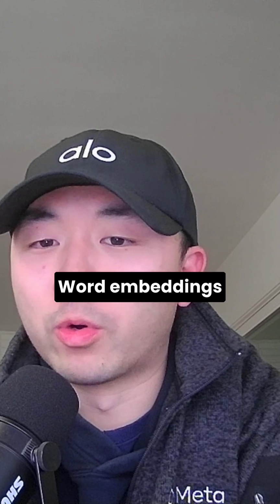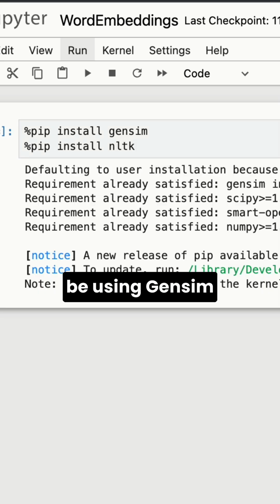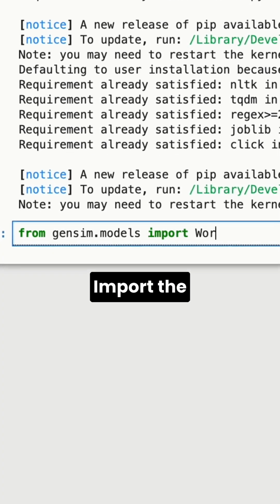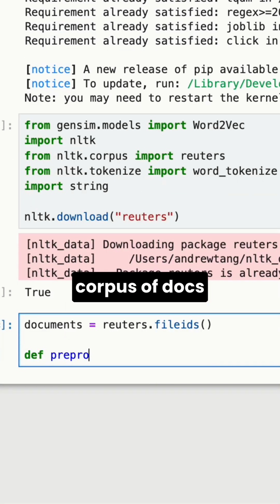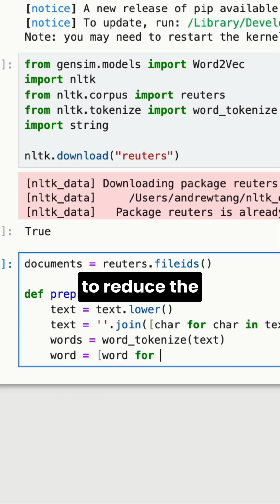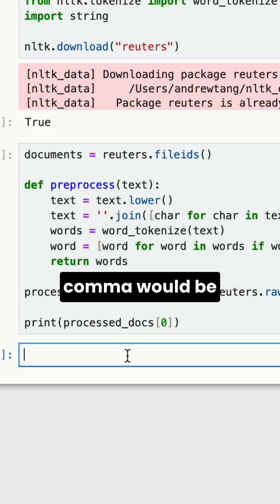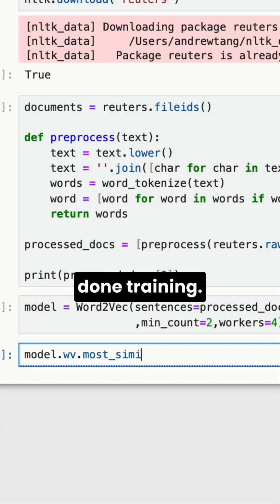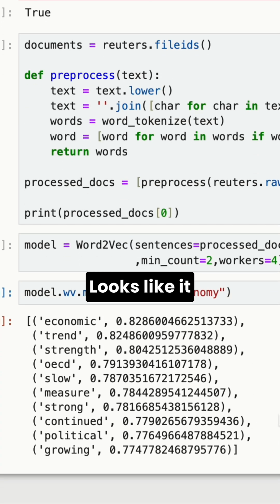Word Embeddings in 1 Minute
Training word  embeddings in 1 minute